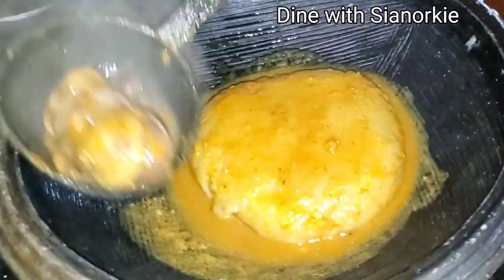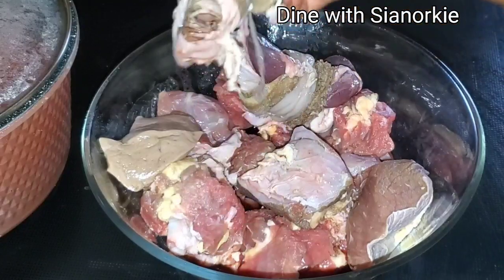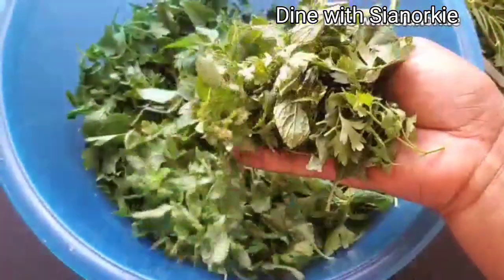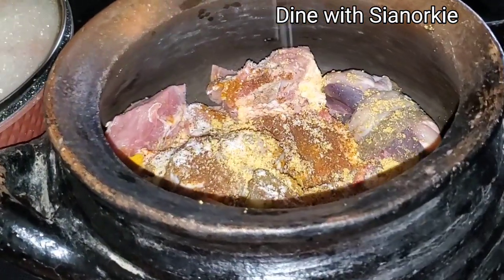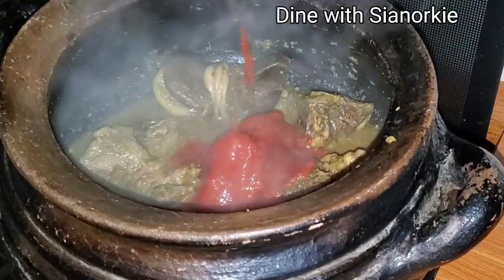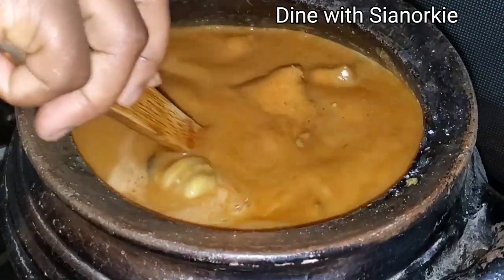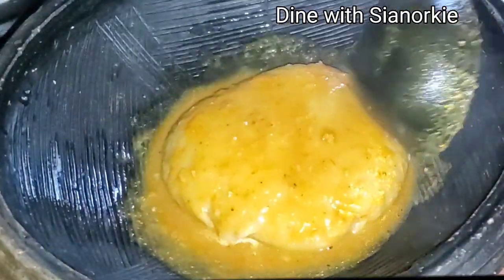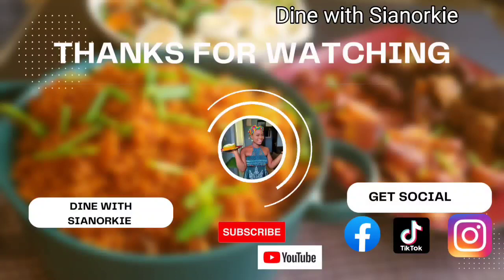A Claypot of Beef and goat meat soup with lentils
Beef and goat meat soup made with lentils in my Claypot.

ingredients
Beef
intestines of goat meat
lentils
carrot
tomatoes
onions
pepper